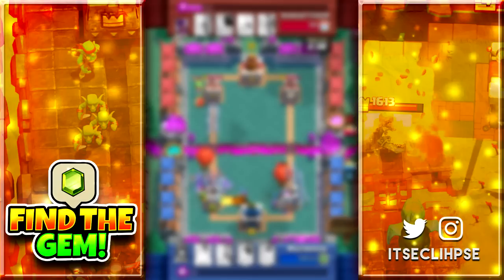96% CAN'T SPOT THE DIFFERENCE! (IMPOSSIBLE CHALLENGE) | Clash Royale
Clash Royale gameplay from Eclihpse! 96% CANNOT spot the difference in Clash Royale! NEW Clash Royale impossible challenge! GOODLUCK!

★Free Gems! Use Code “ECL” (download for more gift card giveaways)